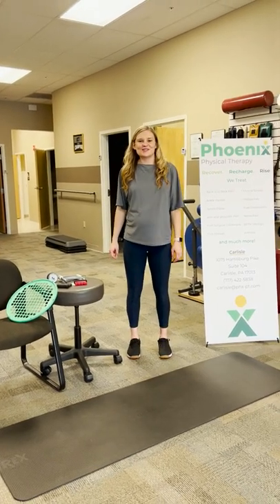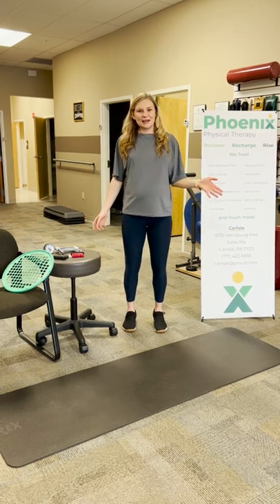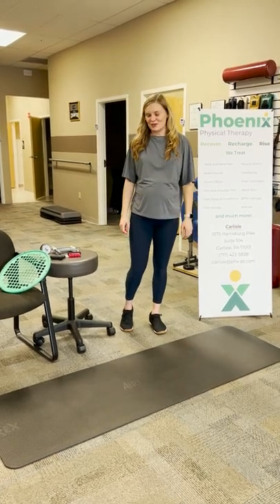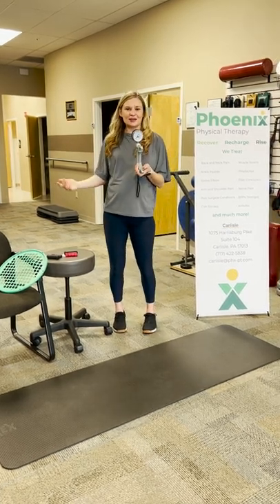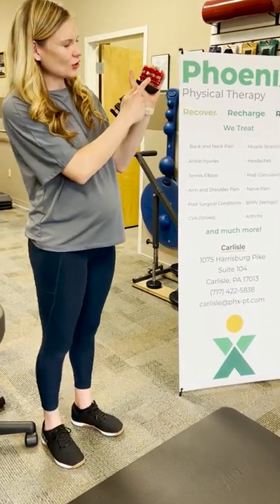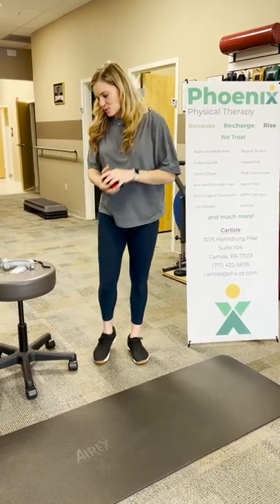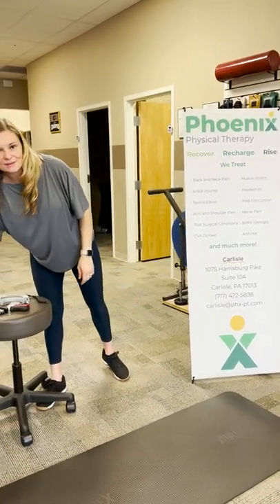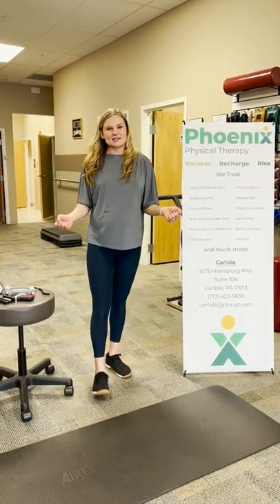Workout Tip Wednesday - Grip Strength & Finger Dexterity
Sammy from Phoenix Physical Therapy talks about ways to improve your grip strength and finger dexterity in this edition of Workout Tip Wednesday. Check it out!